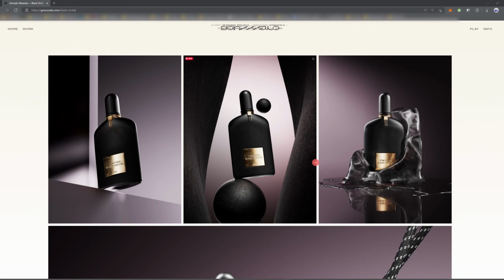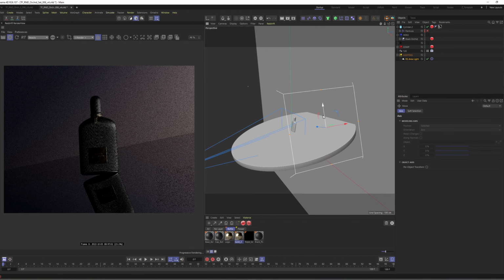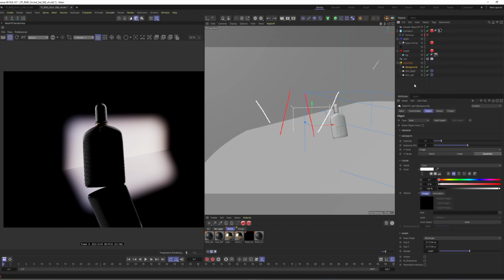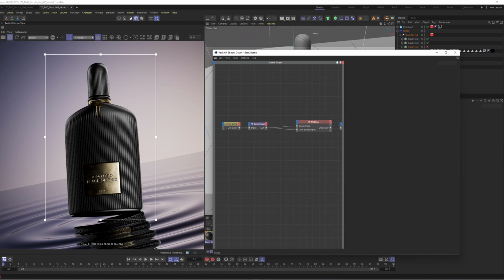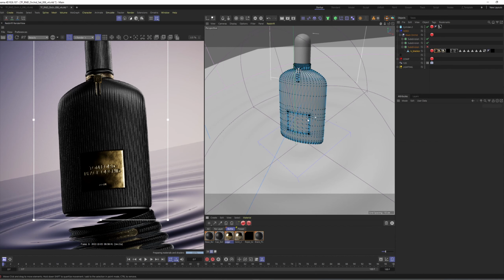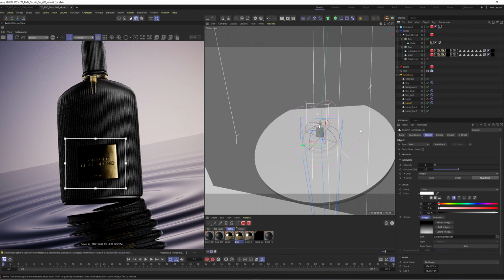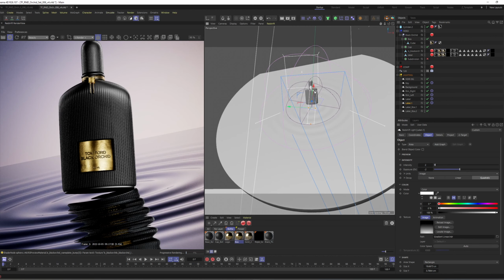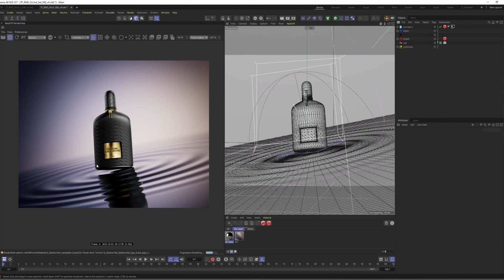Product Lighting with Cinema 4D & Redshift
in this month's Tutorial we will breakdown a well-known scene I did some years ago. We will re-do the lighting together and speak about PostFx.